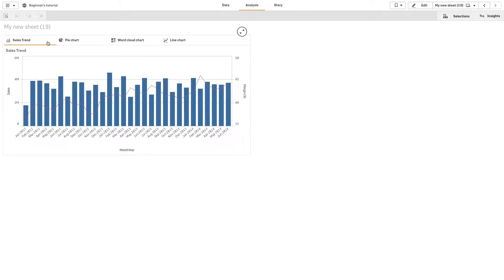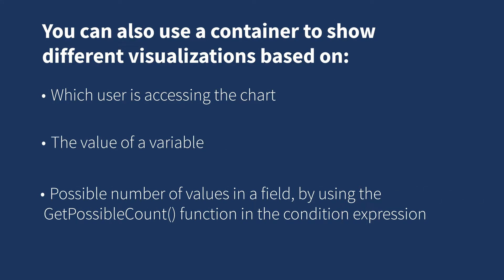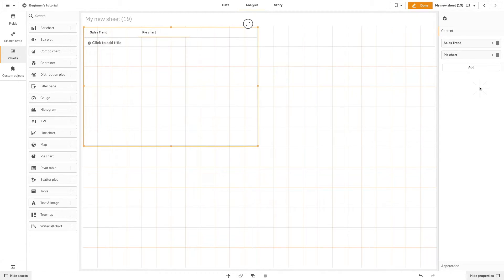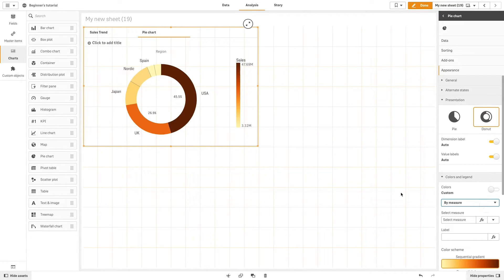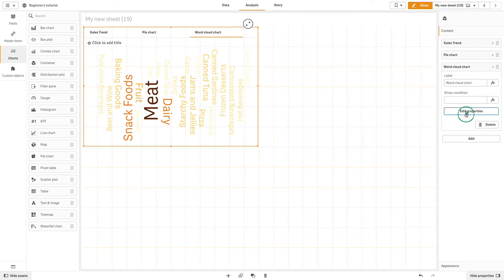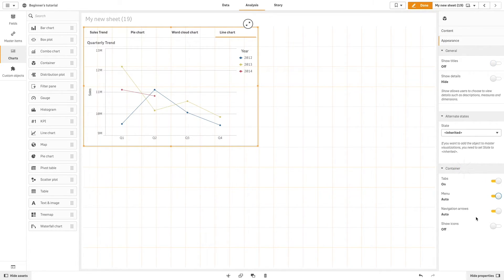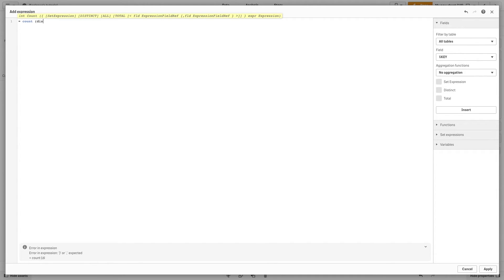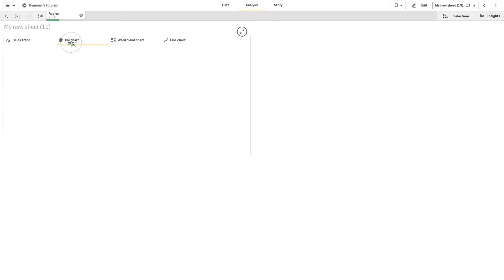Working with container in Qlik Sense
This video shows you how to work with the container object. The container is an object that lets you add visualizations in a limited space. You can also show or hide the visualizations inside the container based on conditions.